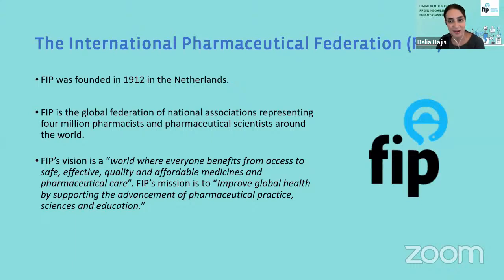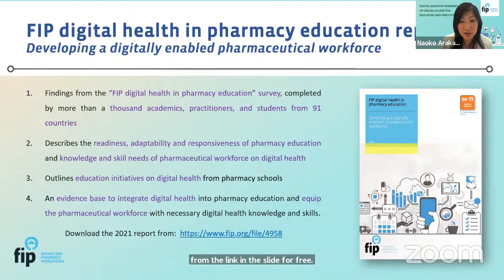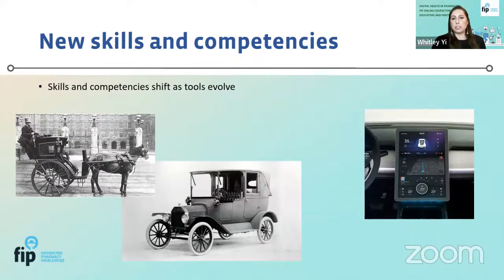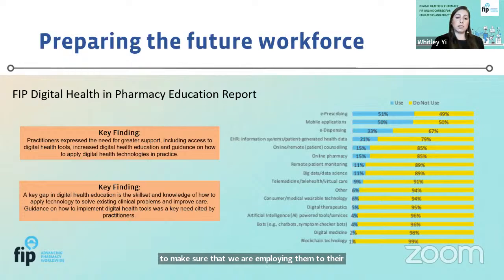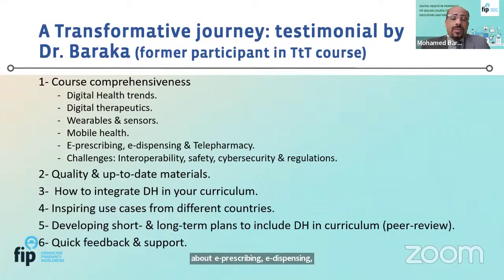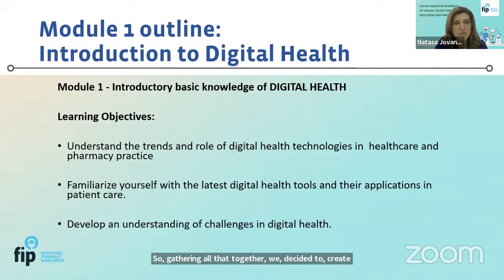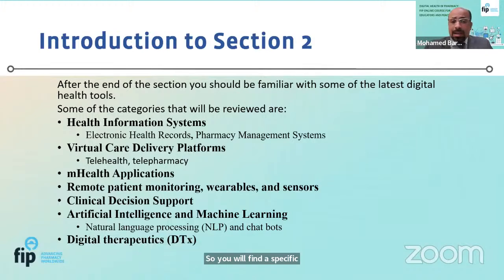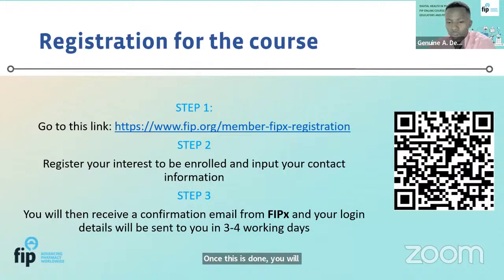Digital health in pharmacy: FIP online course for educators and practitioners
Digital health has transformed clinical practice in many ways, and pharmacists need to be ready to use, create, and benefit from the new technologies. The 2021 FIP report on digital health in pharmacy education showed the importance of designing courses, materials, and practical experiences to train a pharmacy workforce with digital skills.
At this event, we will reflect on the progress made to date, launch the revised digital health in pharmacy course, and how this initiative builds on FIP competency frameworks and reports.
Events outcome:
1. To relaunch the Digital health in pharmacy: FIP online course for educators and practitioners.
2. To highlight the importance of digital health in pharmacy.
3. To highlight the importance of integration of digital health topics in pharmacy education.
4. To describe how the FIP course can contribute to educators and practitioners’ professional development.

Co-Moderators:
- Jaime Acosta, Community pharmacist Farmacia Acosta  - Spain
- Dalia Baijs, FIP Lead for Provision and Partnerships - Bahrein

Panellists:
Naoko Arakawa, Assistant Professor in International Pharmacy, University of Nottingham, UK
Aukje Mantel-Teeuwisse, Professor of Pharmacy and Global Health, Utrecht University, the Netherlands
Whitley Yi, Adjunct Lecturer, University of Colorado Skaggs School of Pharmacy and Pharmaceutical Sciences
Mohamed Baraka, Associate professor of Clinical Pharmacy
Al Ain University, UAE
Natasa Jovanovic Ljeskovic, Dean Faculty of Pharmacy, Faculty of Pharmacy Novi Sad, Serbia
Barry A. Bleidt, Barry and Judy Silverman College of Pharmacy Nova Southeastern University, USA
Genuine A. Desireh, Pharmacist, FIP, Kenya